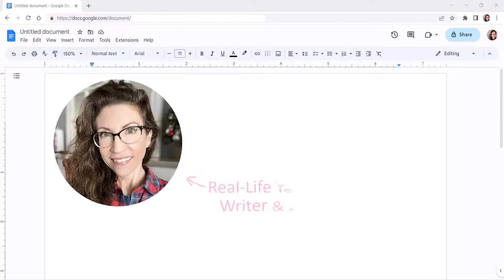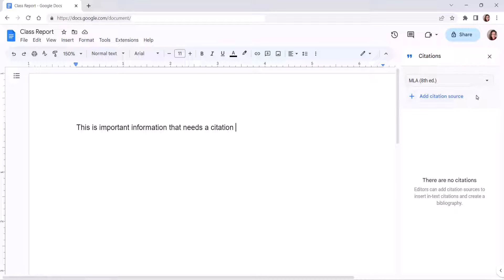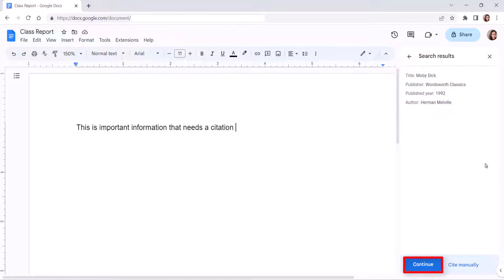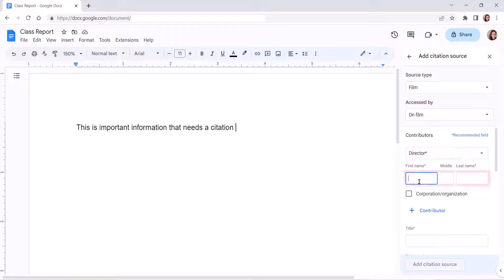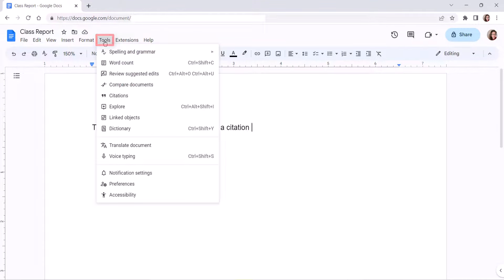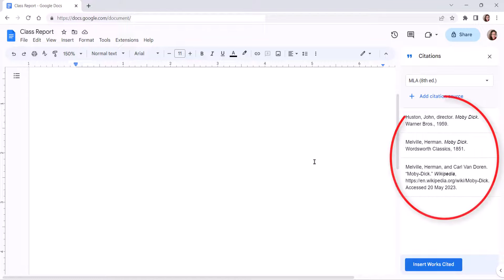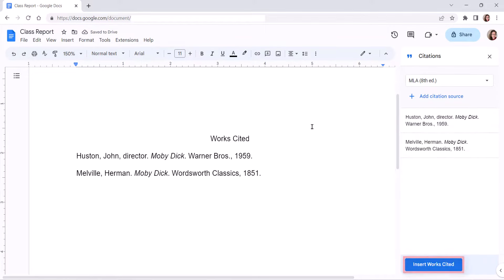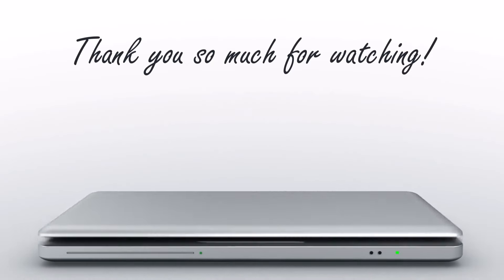How to Add Citations and a Bibliography in Google Docs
Learn how to add citations and a bibliography (works cited page) in Google Docs. These steps apply to APA style, MLA style, and the Chicago Author-Date style.

Chapters:
00:00 Introduction
00:25 How to Enter Sources
01:15 How to Enter Sources Automatically with ISBNs and URLs
02:00 How to Manually Enter Sources
03:05 How to Add In-Text Citations
03:54 How to Create a Bibliography

💻 Related Resources
How to Add Citations in Microsoft Word